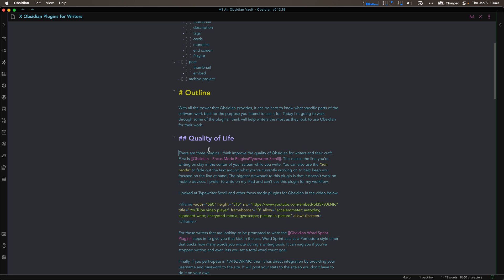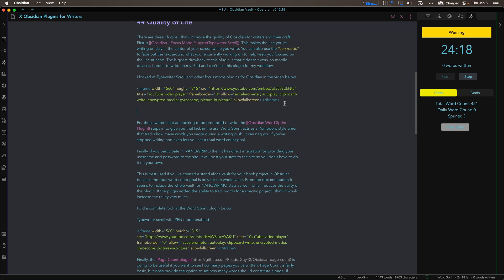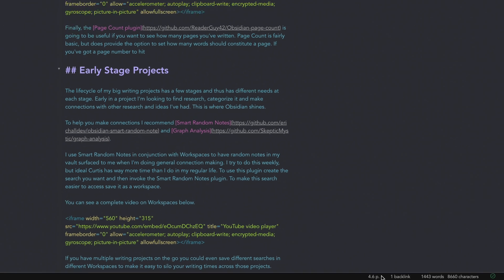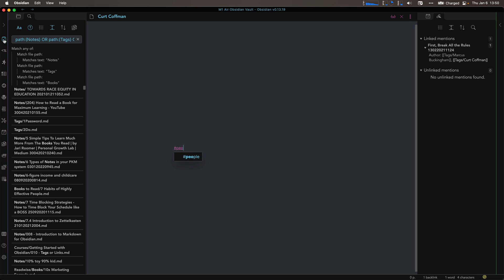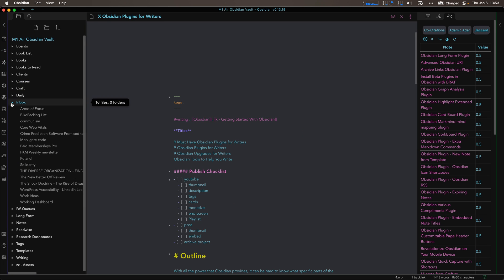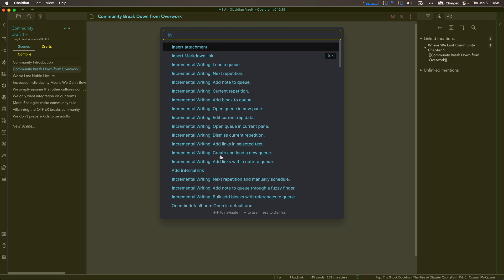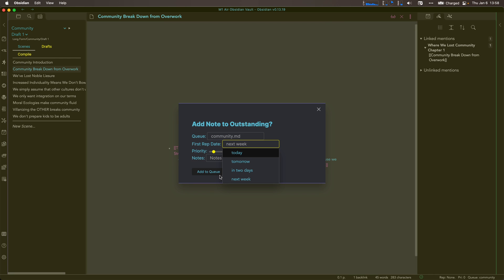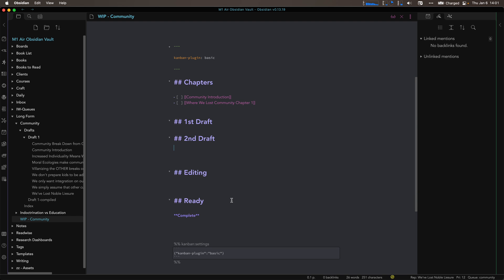9 Must Have Obsidian Writing Plugins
These 9 plugins will make your writing experience in Obsidian amazing.

00:00 Introduction
00:37 Typewriter Scroll
01:02 Word Sprint
01:53 Page Count
02:20 Smart Random Notes
03:11 Graph Analysis
03:47 Longform
04:09 Incremental Writing
04:45 Kanban
05:34 Finishing Your Book

## Links

## Courses

## My Gear